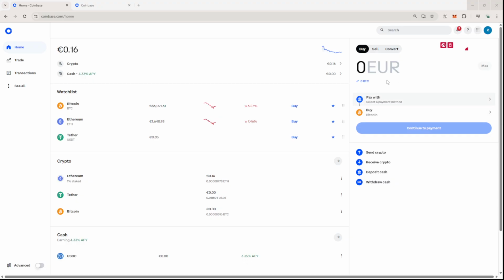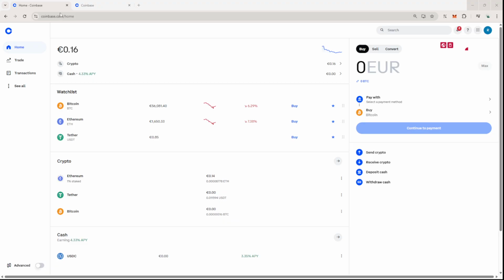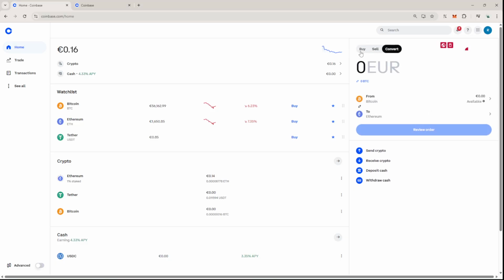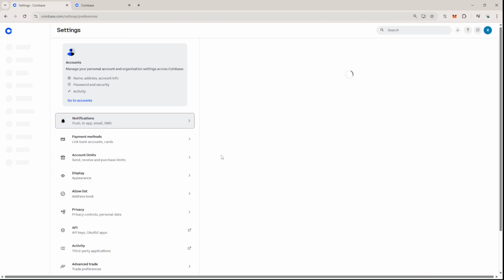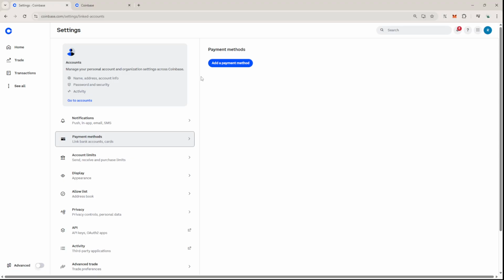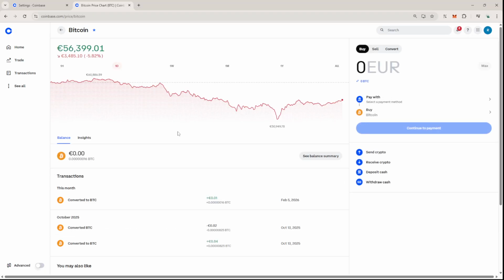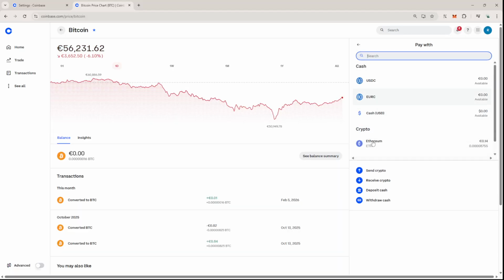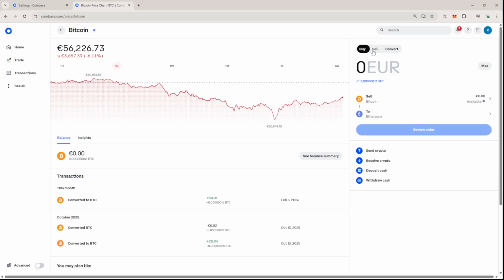How To Use Coinbase Simple Trade Mode [Beginner Guide]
In this beginner-friendly 2026 guide, you’ll learn how to use Simple Trade Mode on Coinbase to buy and sell crypto quickly without advanced charts or complicated order types. Simple mode is designed for new users who want fast, straightforward transactions without needing professional tools.

It’s perfect for casual investors who value convenience and clarity over complex trading features.

🔹 What You’ll Learn:

Where to access Simple Trade inside the app

How to place quick buy orders step-by-step

How to sell assets easily with one tap

How previews show costs and totals clearly

How spreads and fees are calculated

How to switch between simple and advanced modes

How to fund purchases quickly

How to track balances after trades

💡 Pro Tip: Simple Trade is great for small or occasional purchases, but for frequent trading consider Advanced Mode to lower fees. Use simple mode for speed and convenience, and advanced tools when you need precision or cost savings.

By the end of this video, you’ll comfortably navigate Simple Trade Mode, execute fast transactions without confusion, and feel confident managing your crypto even if you’re completely new to trading.